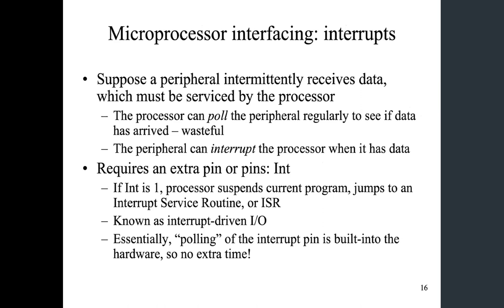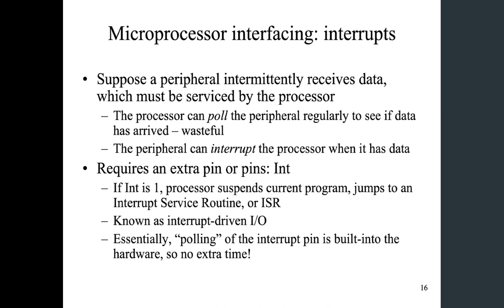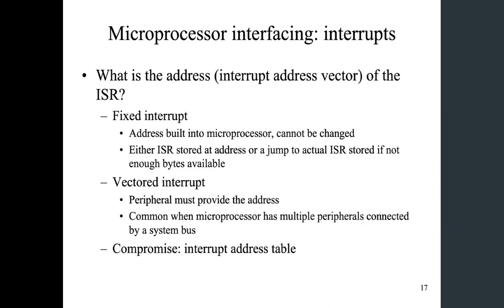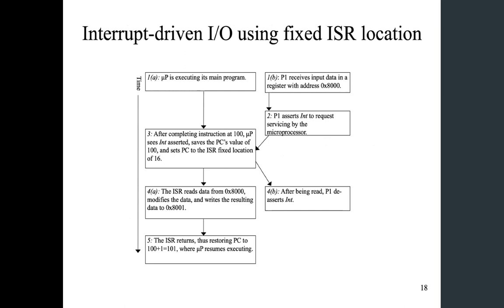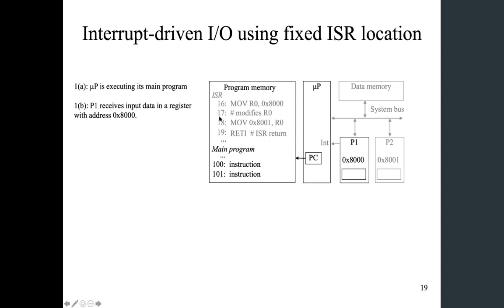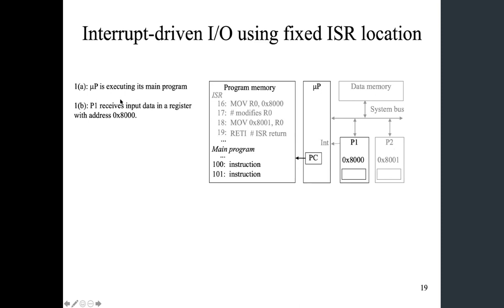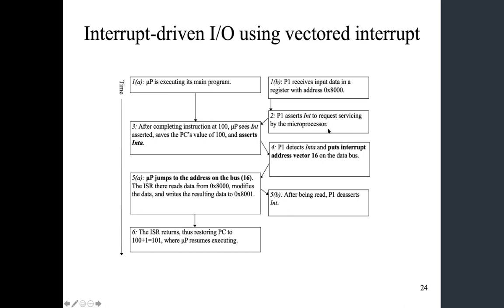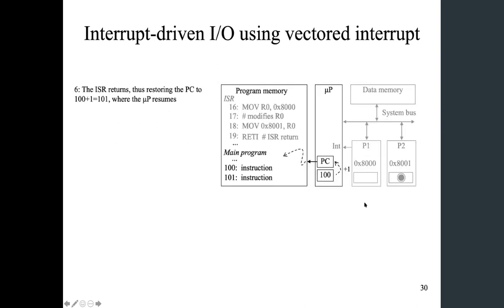17-Entrada e Saída baseadas em Interrupções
Este vídeo apresenta como um microcontrolador usa interrupções para lidar com a transferência de dados de dispositivos de E/S.